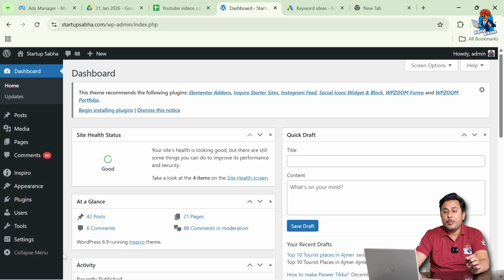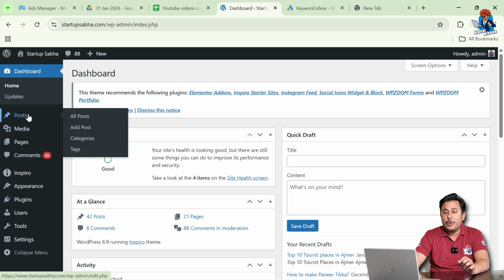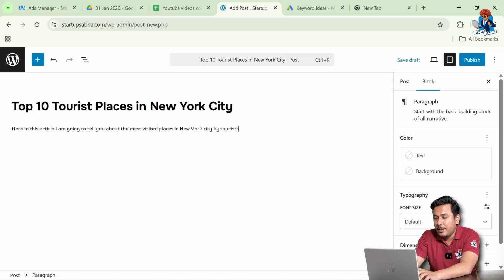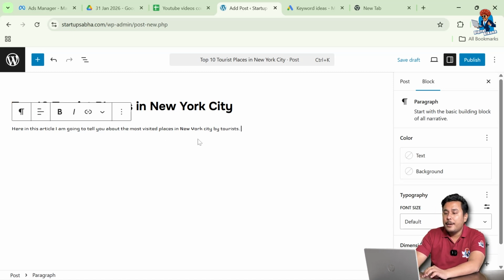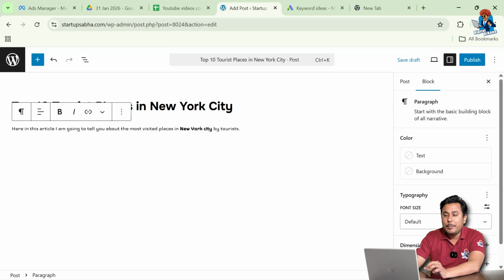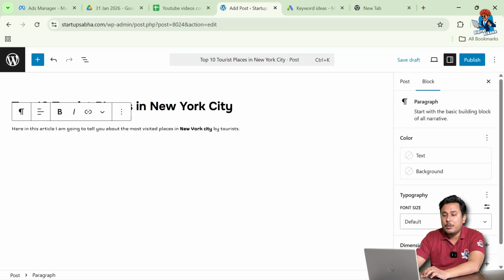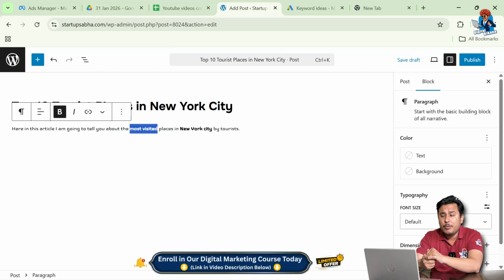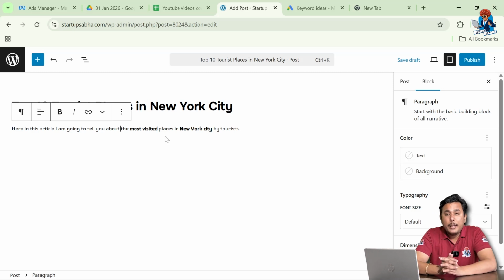How to Bold Text in WordPress?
Learn how to easily bold text in WordPress with this simple tutorial. Whether you want to underline, italicize or add bold to specific words, we've got you covered!
Want to highlight important words or headings on your WordPress website?
In this video, you’ll learn how to bold text in WordPress using different methods, even if you’re a beginner.

✅ What you’ll learn:

How to bold text in WordPress block editor (Gutenberg)

How to use bold option in Classic Editor

Keyboard shortcut to bold text

When and why to use bold text for better readability

Perfect for bloggers, website owners, and beginners building content on WordPress.